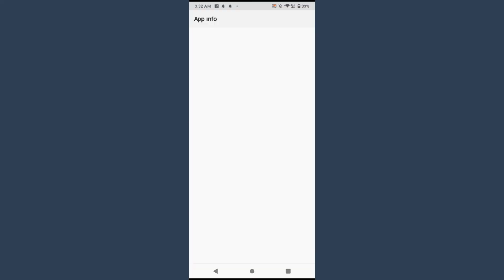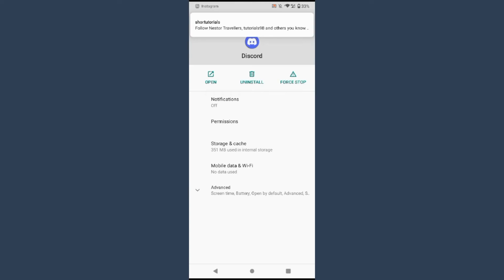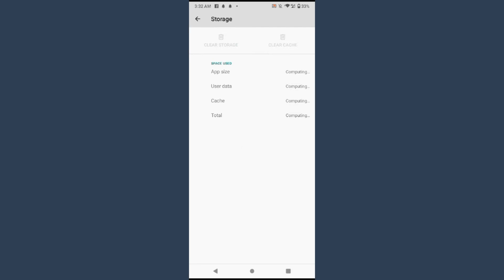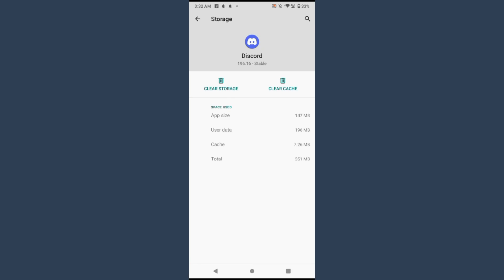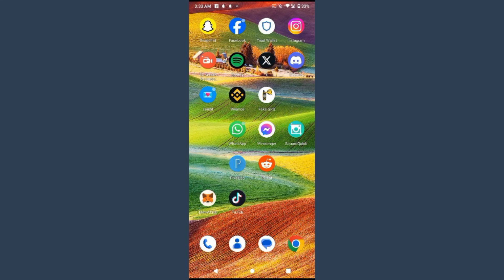How to fix discord awaiting endpoint (Problem Solved)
How to fix discord awaiting endpoint